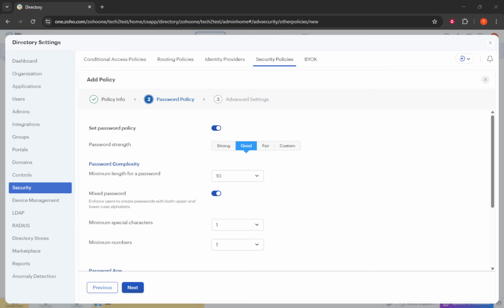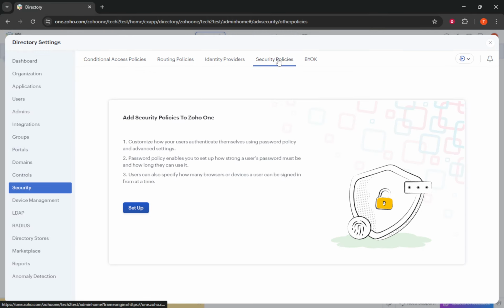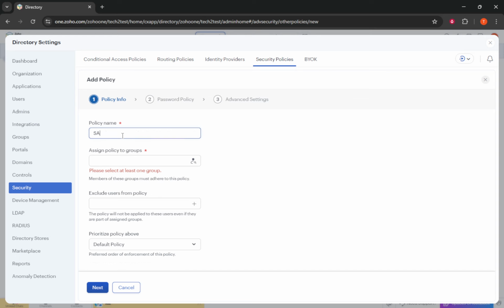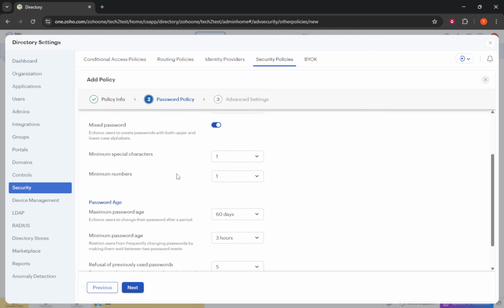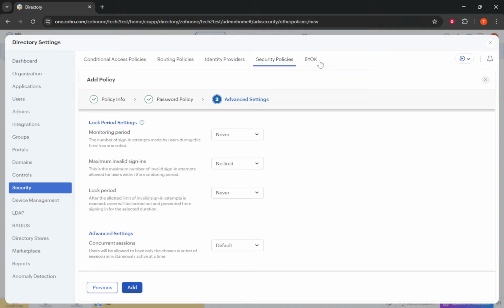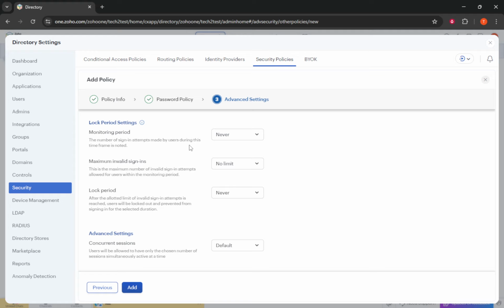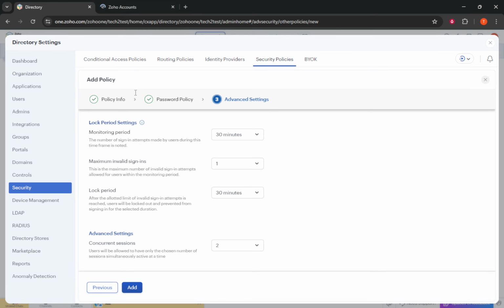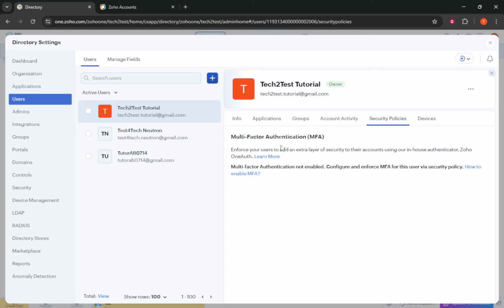How to Set Org Wide Security in Zoho One [2026 Full Guide]